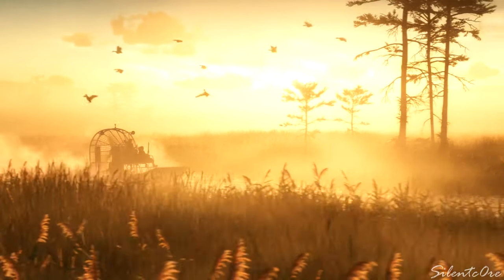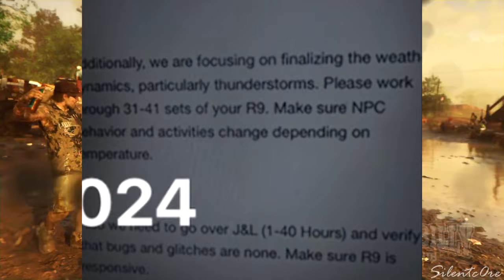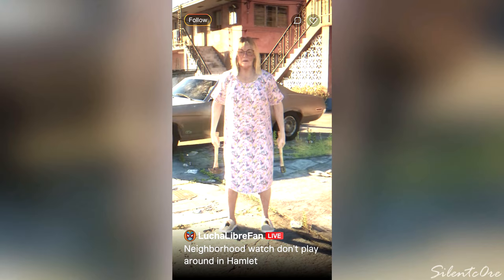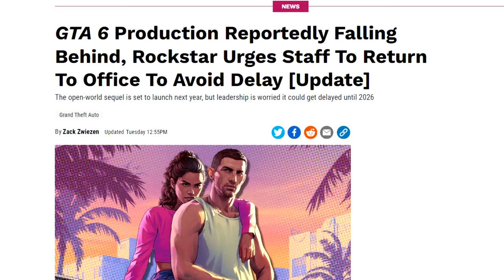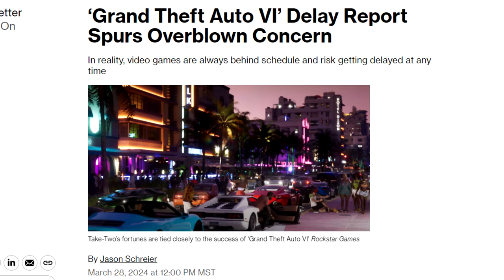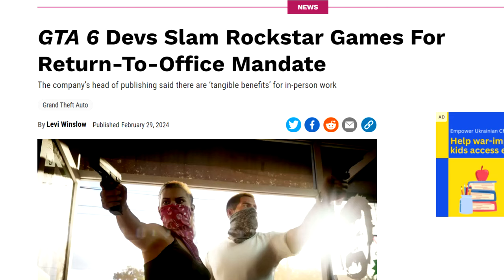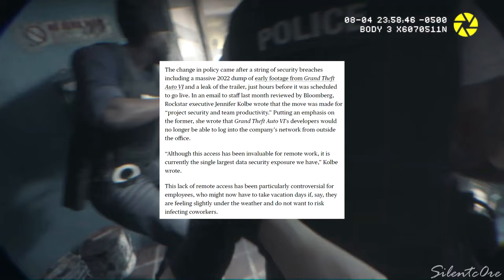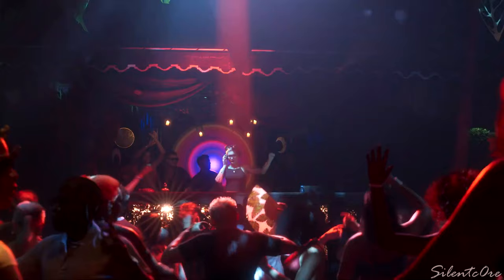GTA 6 HUGE Development Change, Weather Effects, AI Controlled Players and Potential Delay!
The GTA 6 News Series! Rockstar announce a HUGE development change starting next month. NEW Grand Theft Auto 6 Gameplay Details including weather and dynamic NPC weather effects, AI Generated Online Players and a potential delay to late 2025 or 2026.

🎮 EQUIPMENT I USE TO MAKE MY VIDEOS: (ad)